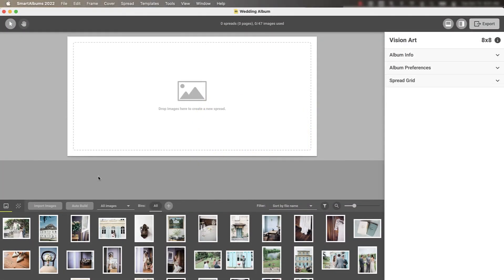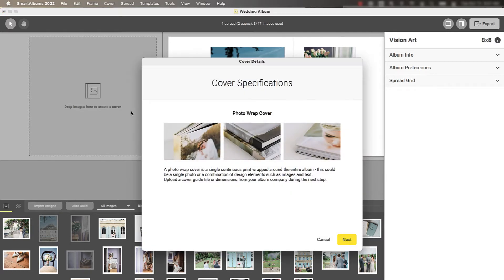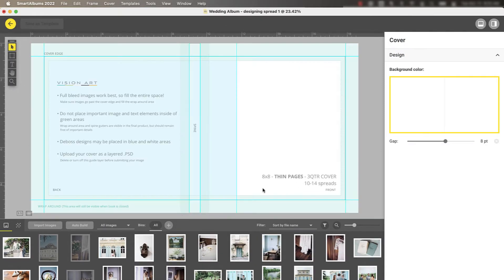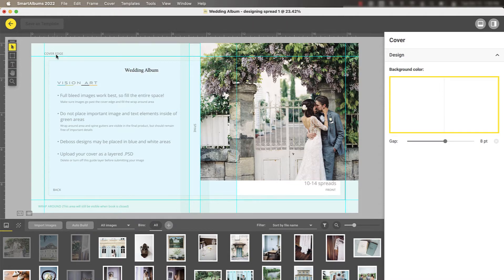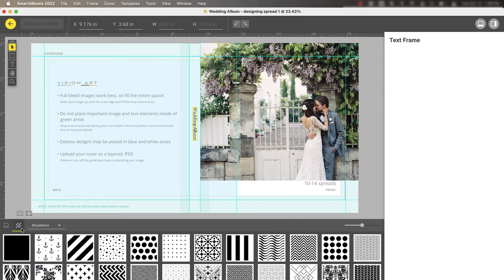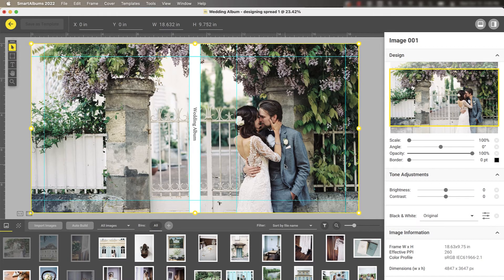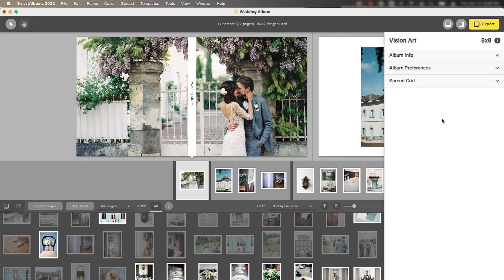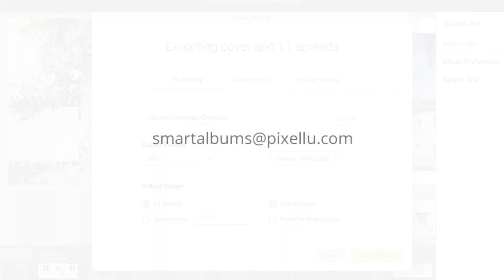Pixellu SmartAlbums Cover Design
Create a stunning print-ready cover without ever leaving SmartAlbums. Our Cover Design Function has all the tools you need to add images, solid color blocks, patterns, text, and more.